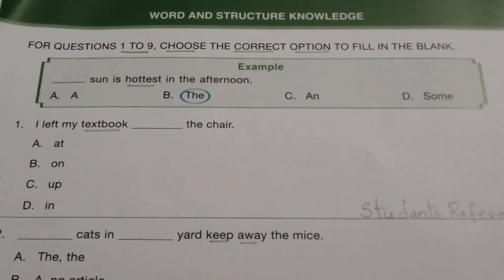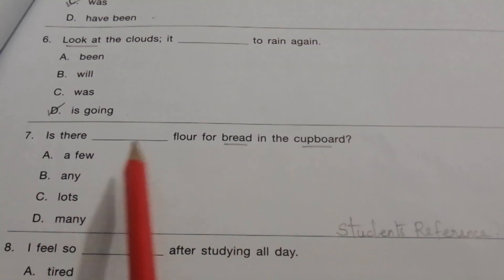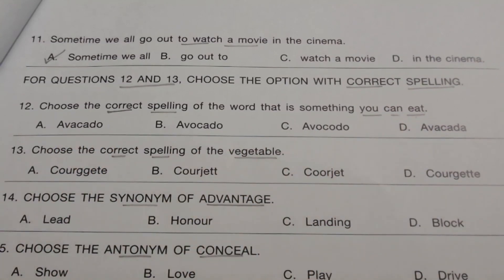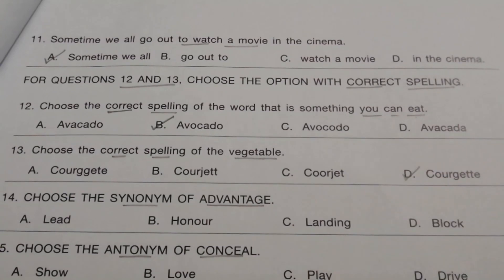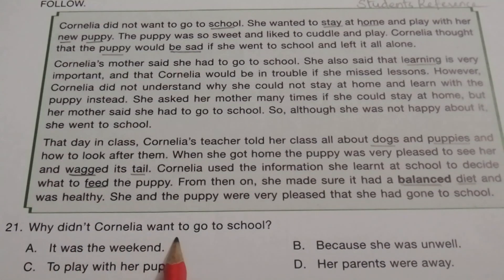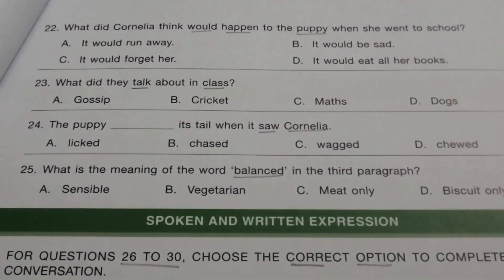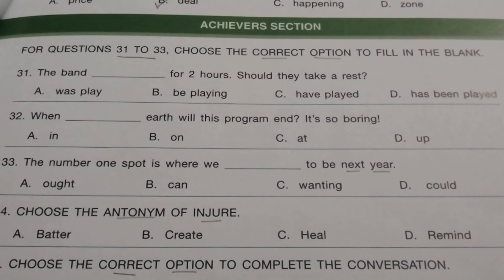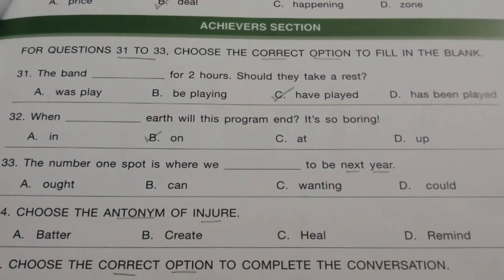IEO Class 3 question paper 2018 Set A / IEO Class 3 question paper (2018-2019)A /Students Reference.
IEO Class 3 question paper 2018 Set A / IEO Olympiad Class 3 question paper (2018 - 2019) Set A  / Students Reference.

This video teaches the full 2018 Set - A  IEO question paper for class 3.